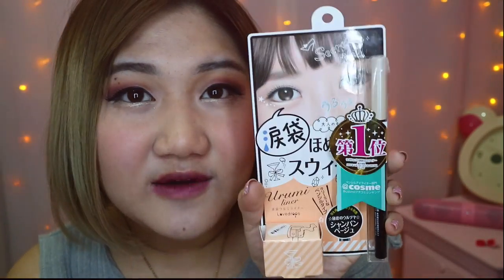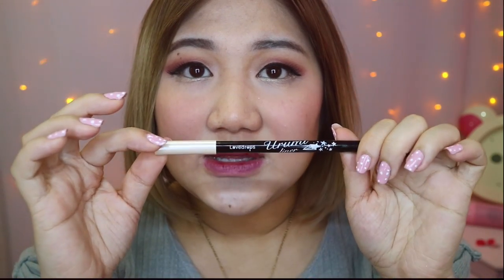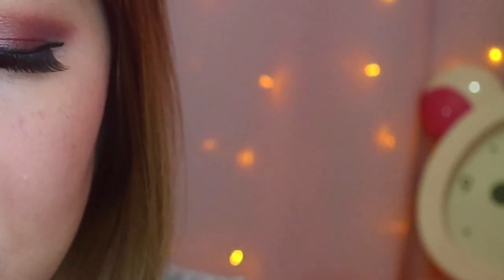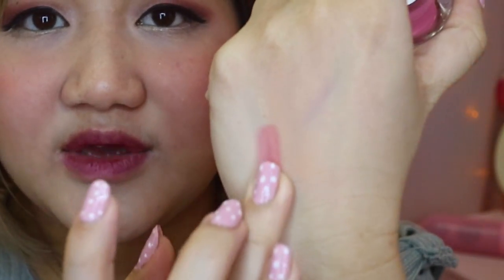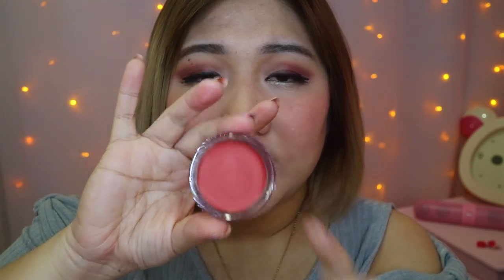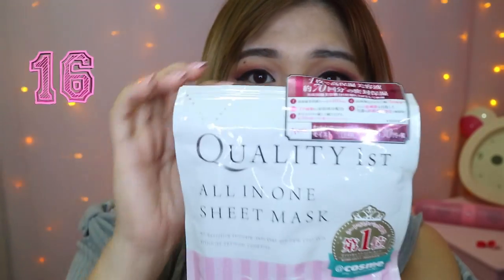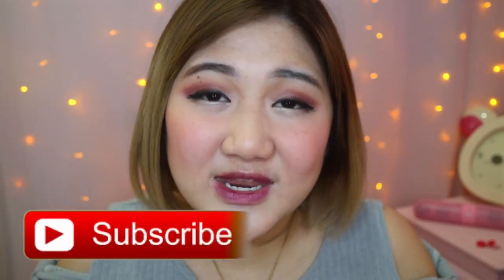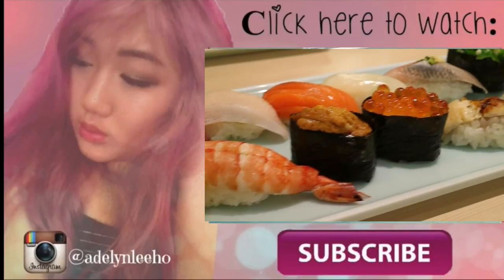Massive Japan Haul | Makeup & Skincare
I am back with a brand new haul video! I know you guys like haul video :) Today's video is on Japanese beauty products and skincare. All the products were purchased in a beauty and drug store shop called Ainz&Tulpe. Definitely check out that shop when you are in Japan looking for products.